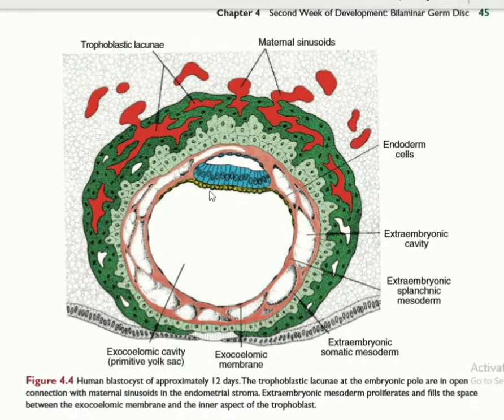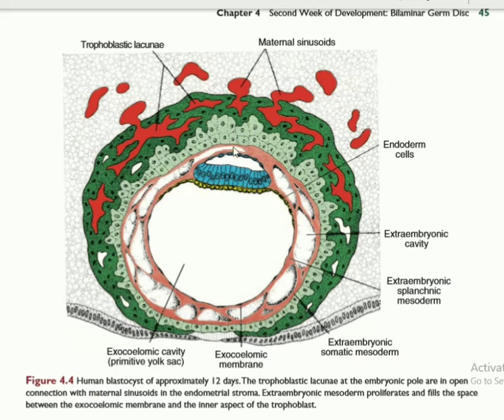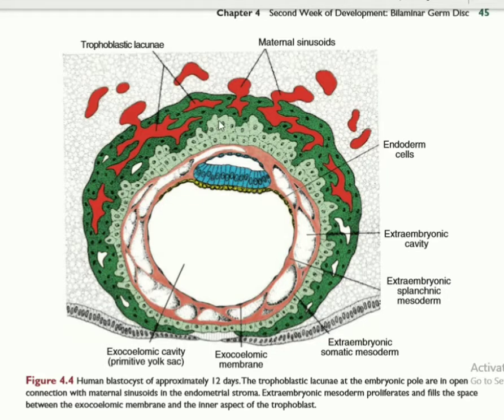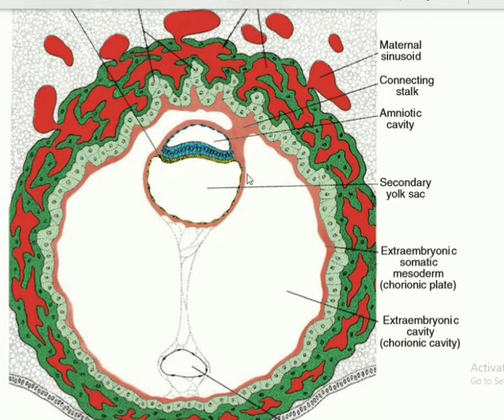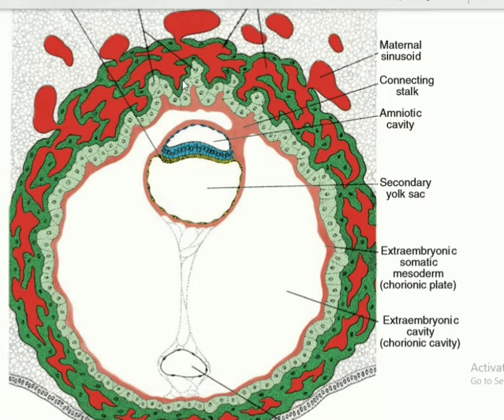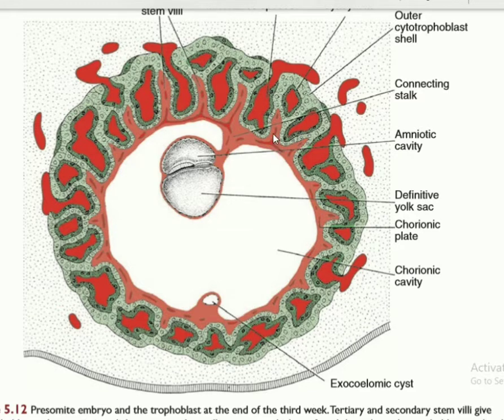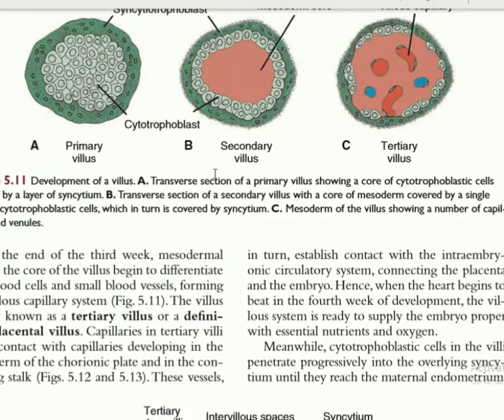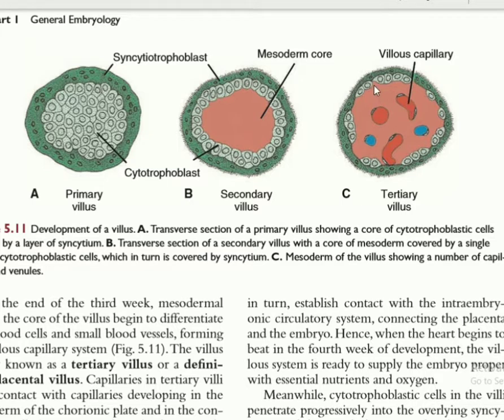Chorionic Villus Explained: A Quick Recap in Embryology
🌟 Dive into the intricate world of embryology with our quick recap on Chorionic Villus! 🤰 Explore the significance of this crucial structure during early development and unravel its role in shaping the future of human life. 🚀 Join us for a concise yet comprehensive journey, demystifying the complexities of Chorionic Villus. Ready to enhance your understanding of embryonic milestones? Let's explore together! ChorionicVillus EmbryologyRecap EarlyDevelopment PrenatalJourney FetalDevelopment EmbryonicMilestones ScienceExplained ✨👶🔍
Chorionic villi are villi that sprout from the chorion to provide maximal contact area with maternal blood.